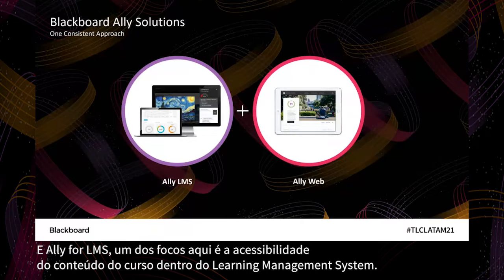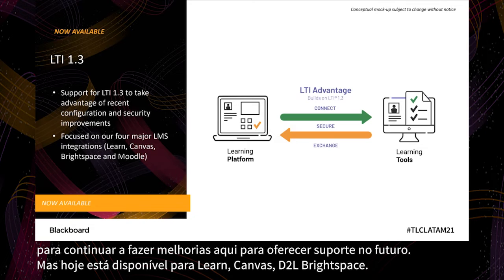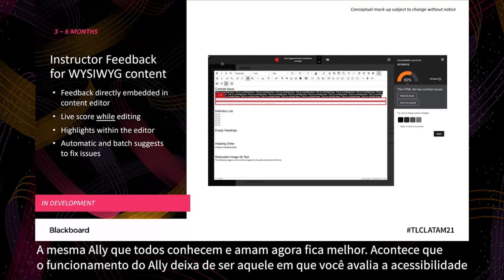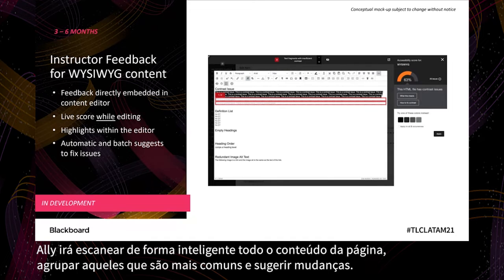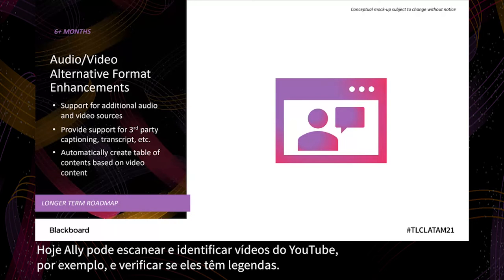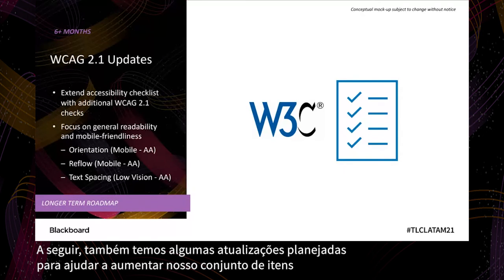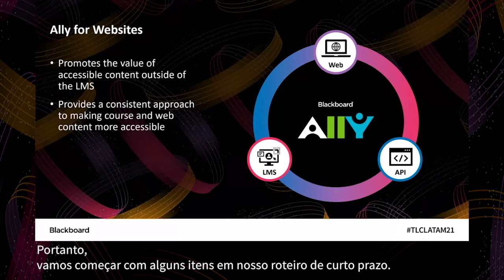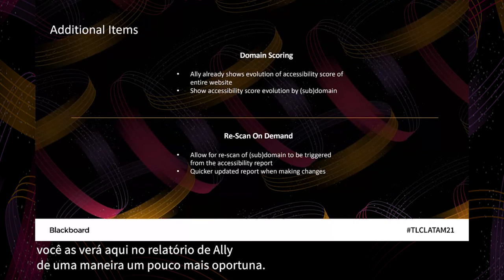Blackboard Ally Roadmap - Q4 2021 (LATAM - Português)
Assista ao seminário on-line do Roadmap do Q4 para a LATAM e descubra os novos recursos e melhorias que virão para o Blackboard Ally